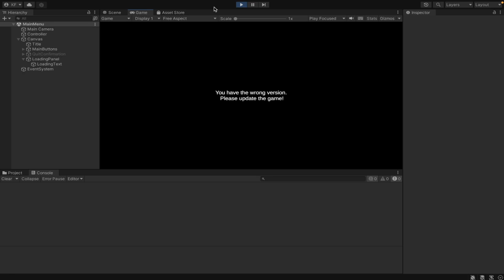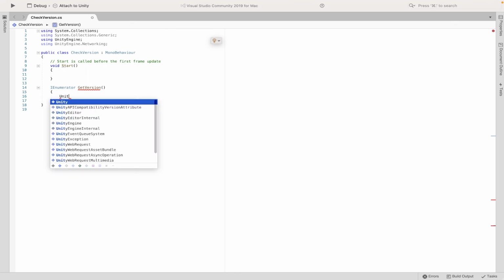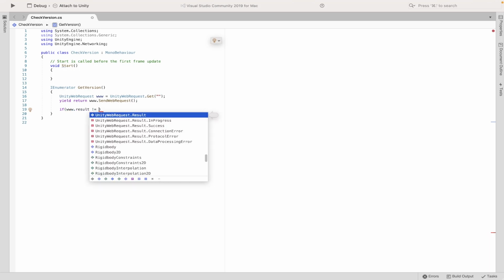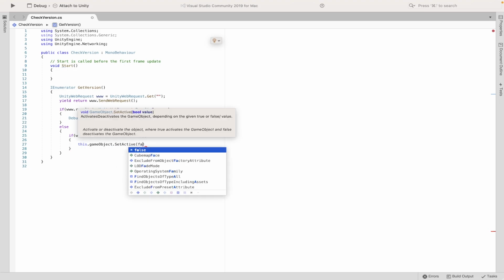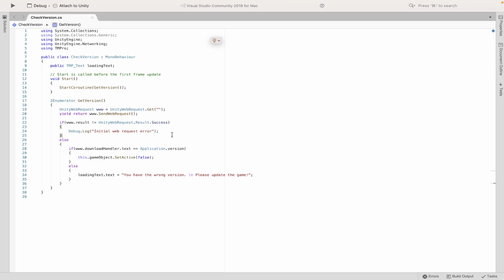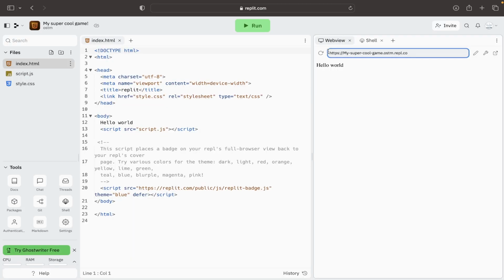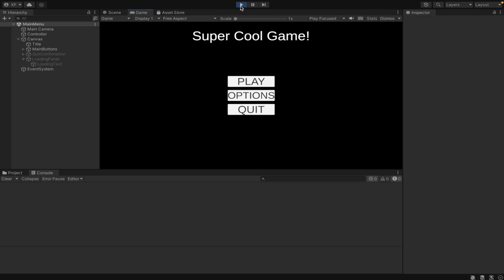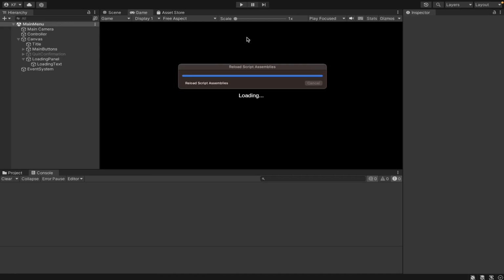How To Check Your Game's Version in Unity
Today I will be showing you how to make a script to check if your Unity game needs updating.